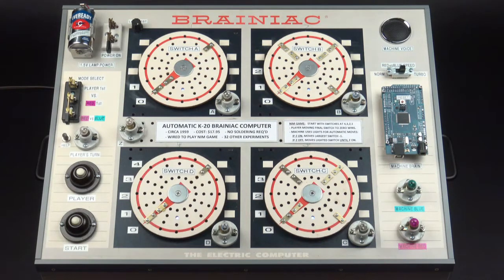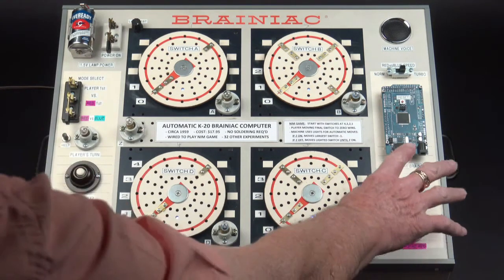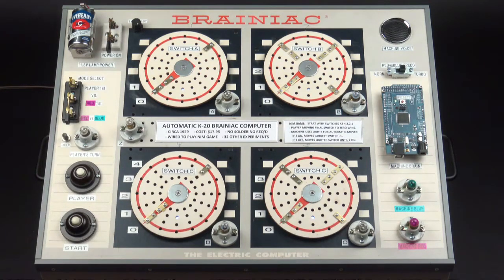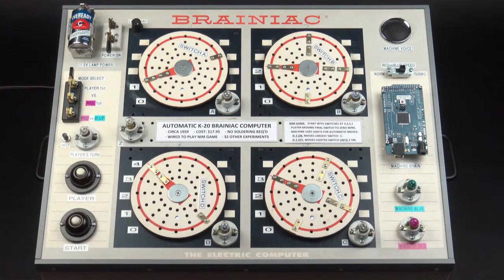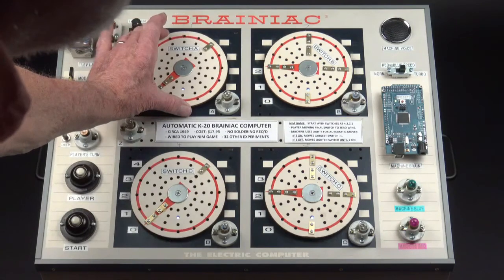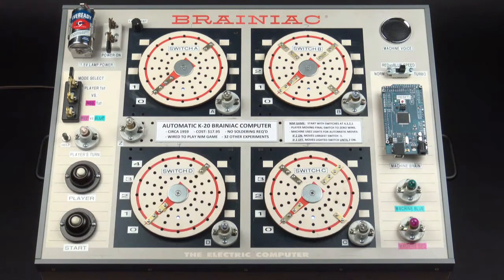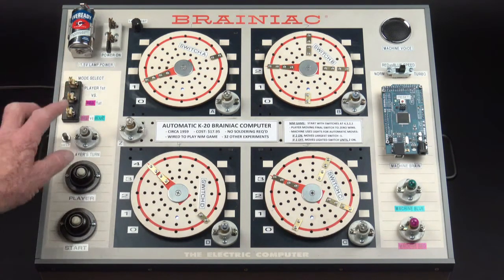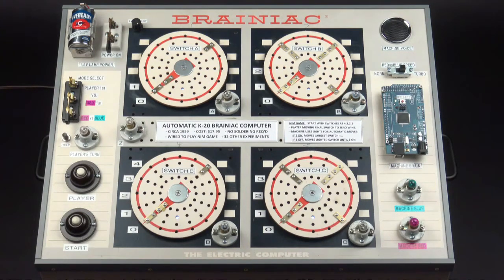AutomaticK20BrainiacDemo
A K-20 Brainiac machine from the 1950's has been modified for "automatic" operation when playing a game of NIM. Four servos have been mounted underneath the rotary switches to rotate them. An Arduino microcontroller controls the servos when playing against a human player. Machine vs. Machine play is also possible and takes only 6.2 seconds for a game.